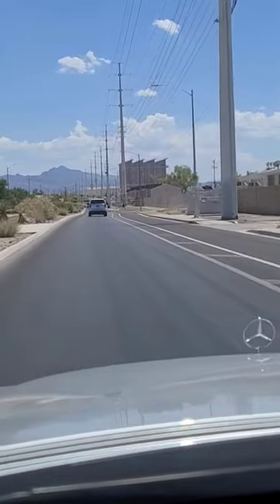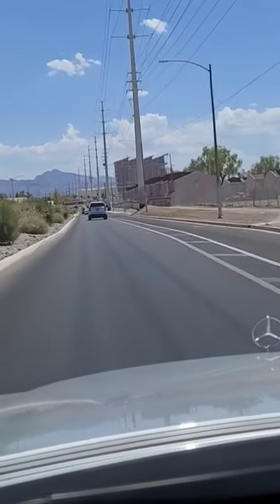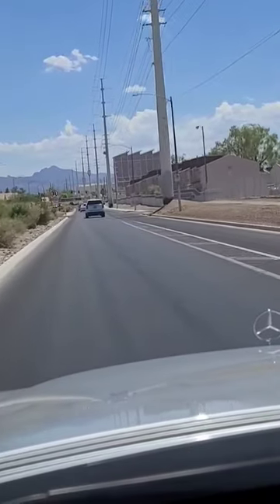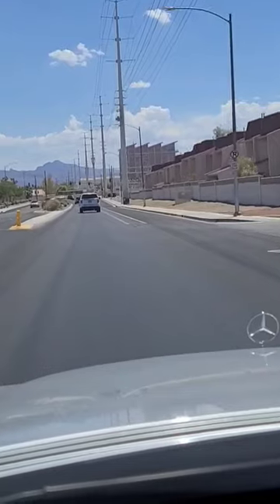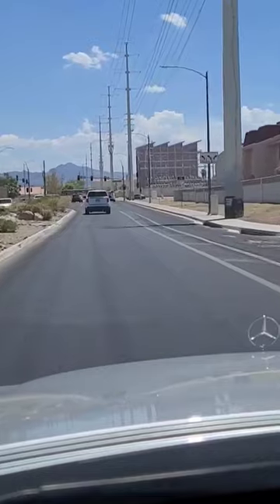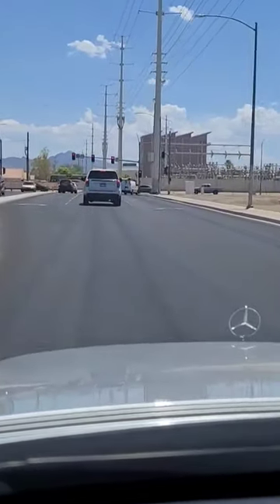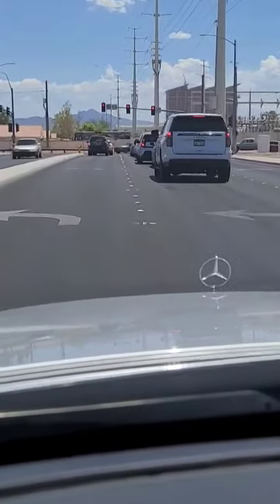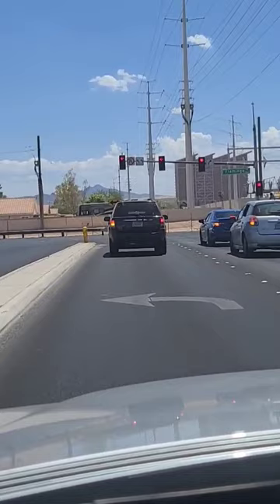Driving east lasvegas cabana whattoexpect travel vegas eastside cannery trailer park car